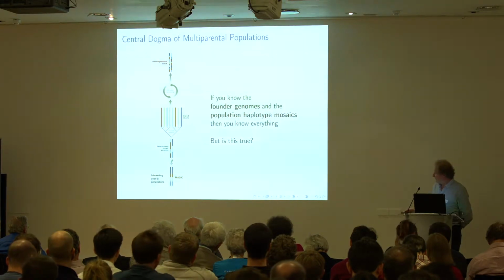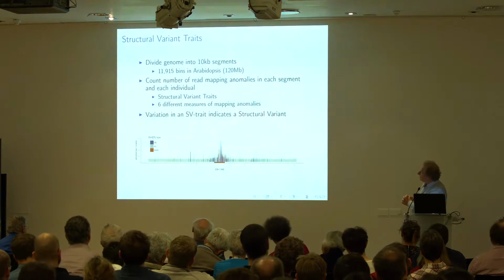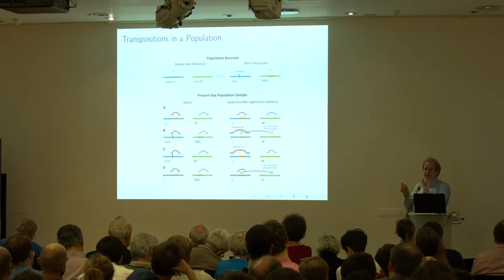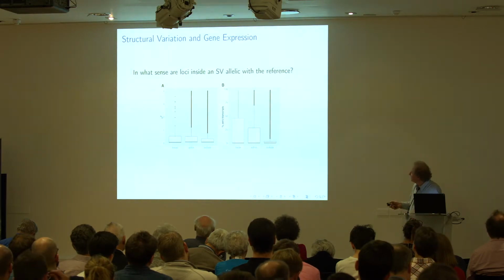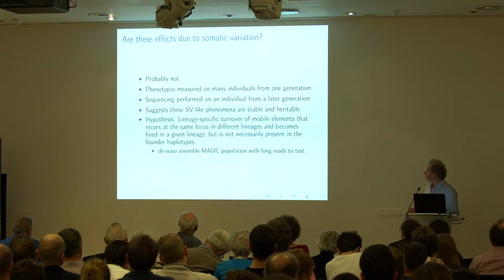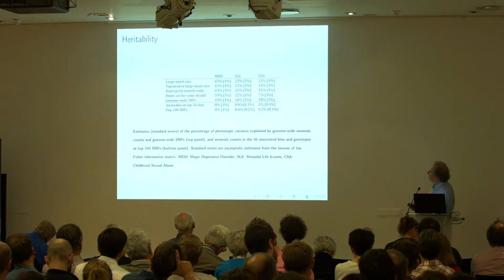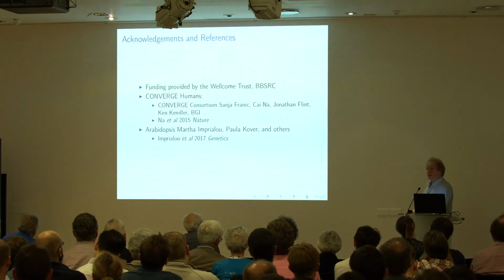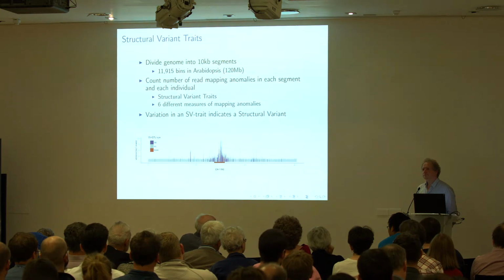Fisher 1918 paper symposium - Richard Mott "Structural variants as quantitative traits"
Talk by Richard Mott on "Structural variants as quantitative traits" given at the symposium to mark the 100th anniversary since the publication of RA Fisher's 1918 paper. The symposium was held at the Royal College of Surgeons in Edinburgh Oct 9th 2018.